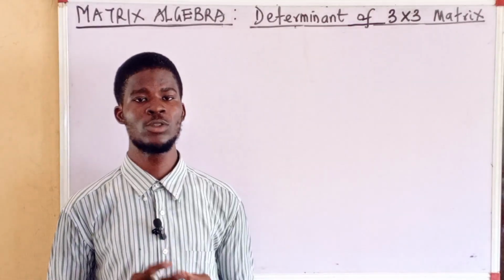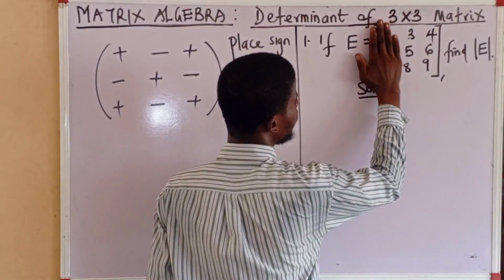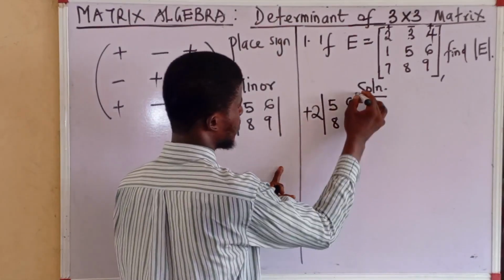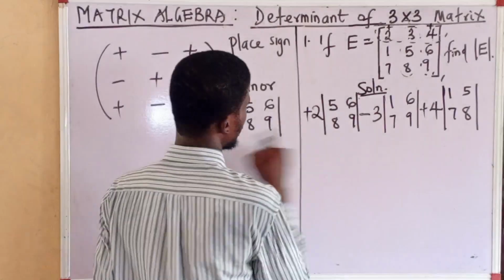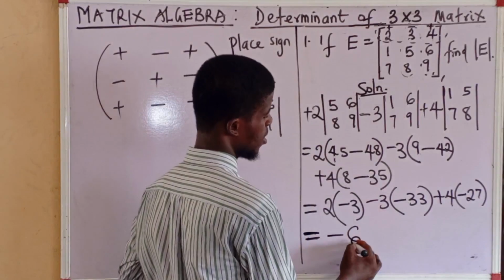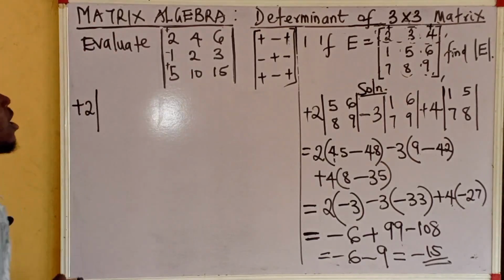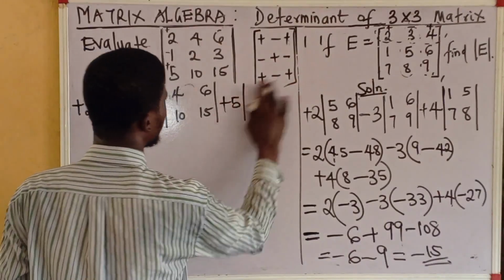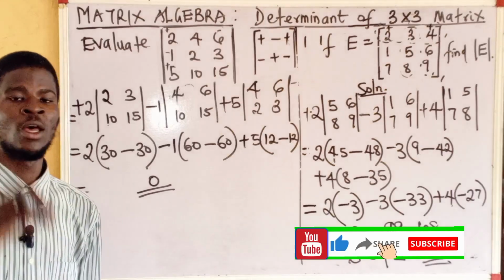Determinant of 3×3 matrix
Determinant of a 3x3 Matrix  | Linear Algebra*

Welcome to our video on finding the determinant of a 3x3 matrix! In this video, we'll be exploring the formula, calculation, and examples of finding the determinant of a 3x3 matrix.

We'll cover the following topics:

- Formula for the determinant of a 3x3 matrix: Expansion by minors and cofactors
- Step-by-step calculation of the determinant using the expansion method
- Examples of finding the determinant of different 3x3 matrices

Through explanations and examples, we'll help you understand how to find the determinant of a 3x3 matrix and its significance in linear algebra.